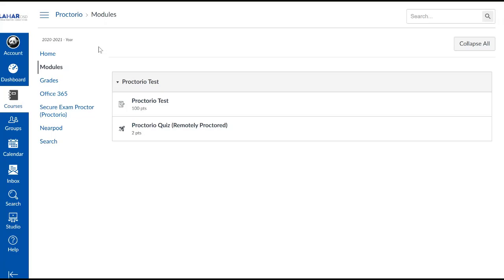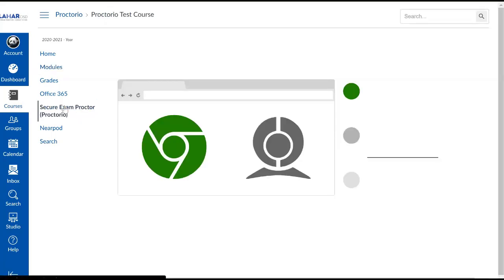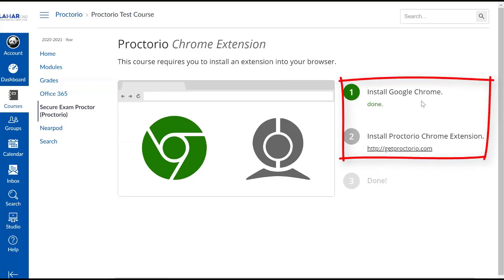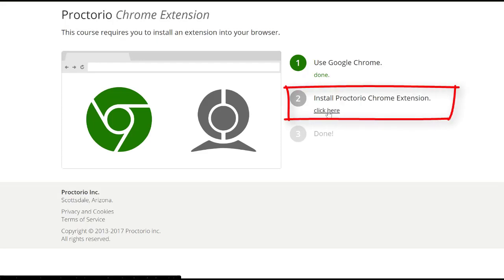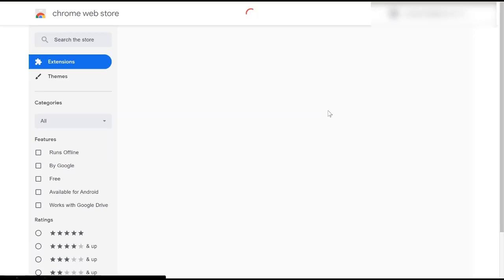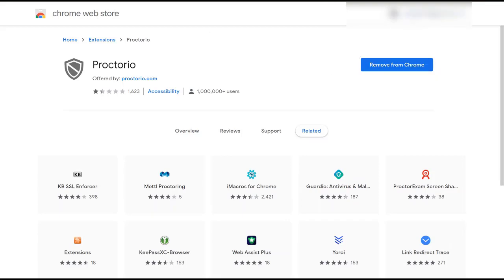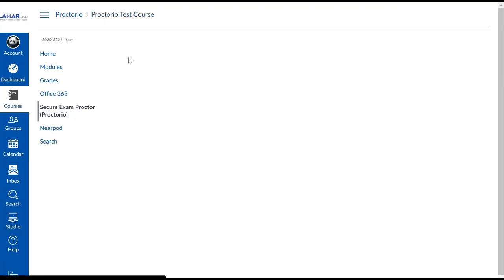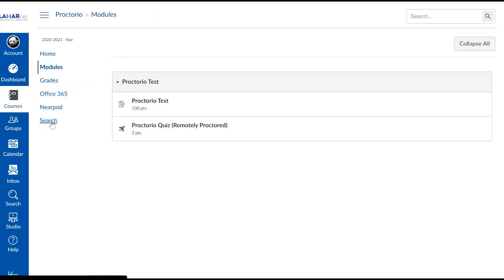Proctorio Install the Chrome Extension